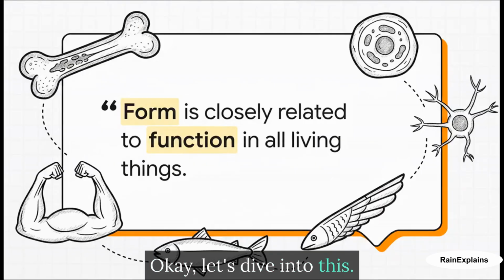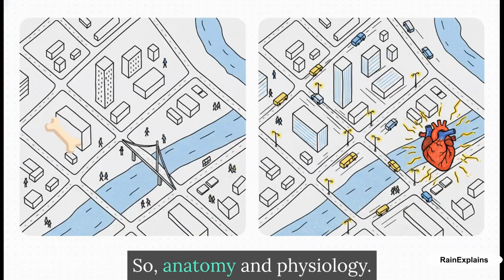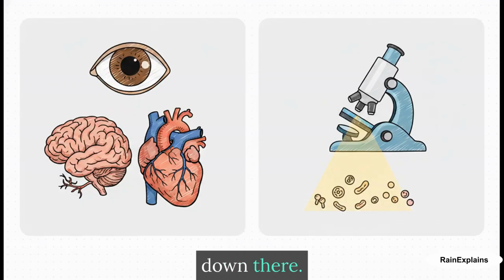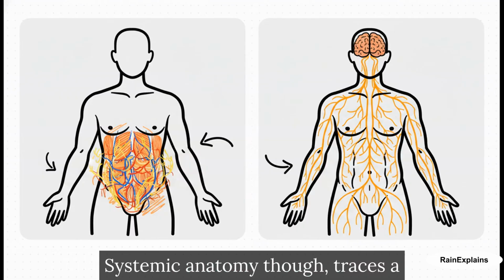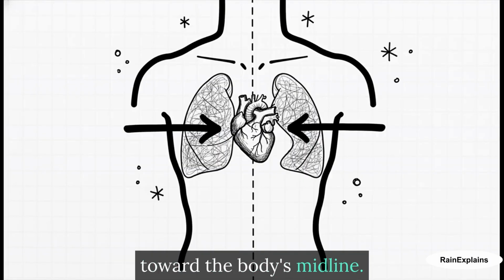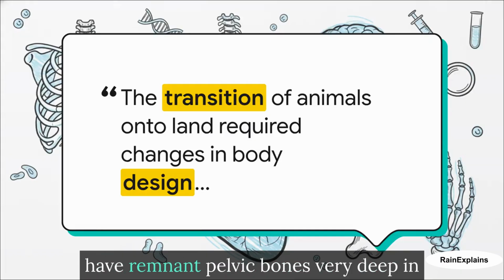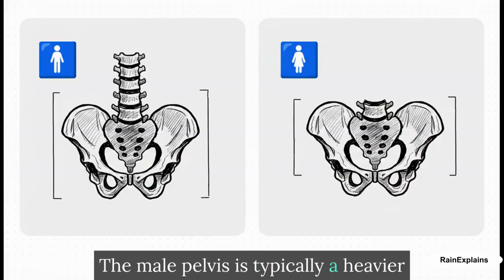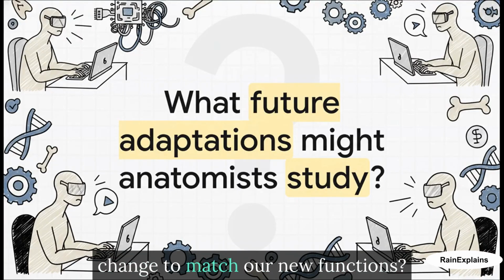Micro to Comparative Anatomy (Comparative Anatomy)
This explainer examines the structural organization of living organisms through the lens of anatomy and comparative anatomy, emphasizing the fundamental biological principle that form dictates function. It begins by distinguishing anatomy, the study of physical structure, from physiology, the study of biological function, while explaining how the two fields are deeply interconnected. The video explores the difference between gross (macroscopic) anatomy and microscopic anatomy, introducing specialized branches such as cytology, the study of cells, and histology, the study of tissues. It also explains how anatomists organize complex structural information using regional anatomy, which focuses on specific body areas, and systemic anatomy, which traces entire organ systems like the cardiovascular system throughout the body.

The explainer then zooms outward into comparative anatomy, the branch that compares structural similarities and differences across species to understand evolution and adaptation. Examples such as whales retaining vestigial pelvic bones and the transition of animals from aquatic to land environments demonstrate how anatomy records evolutionary history. The video also compares different skeletal systems, including hydrostatic skeletons found in soft-bodied organisms and the human endoskeleton designed for support against gravity. Finally, it highlights differences between male and female human pelvis structures as evidence of anatomical adaptation for reproductive function. Altogether, the explainer shows how anatomy, from microscopic tissues to entire skeletons, reflects the constant relationship between biological structure, environmental pressure, and survival.